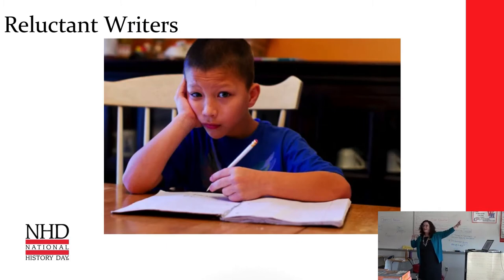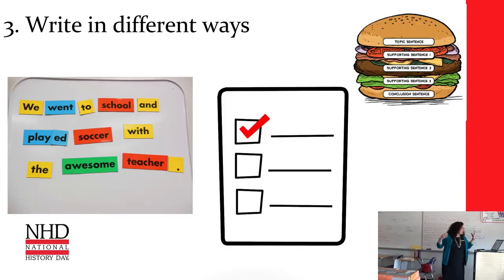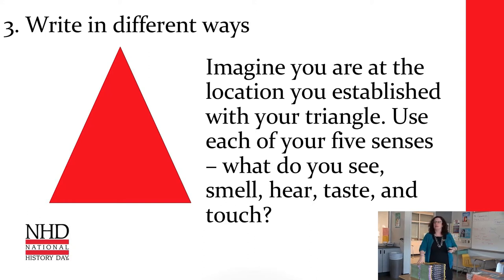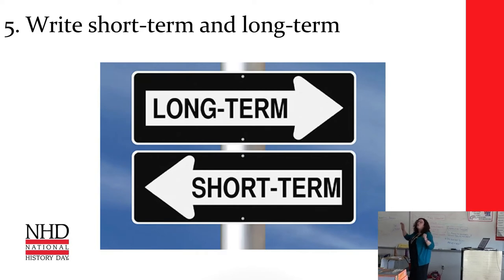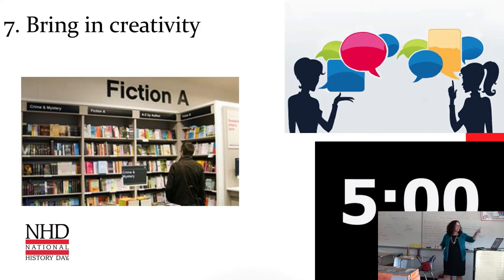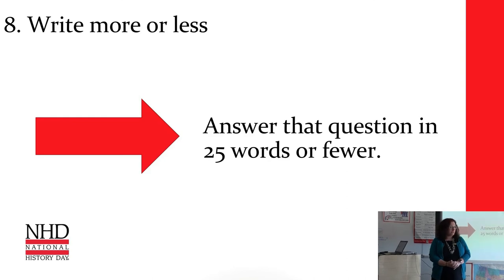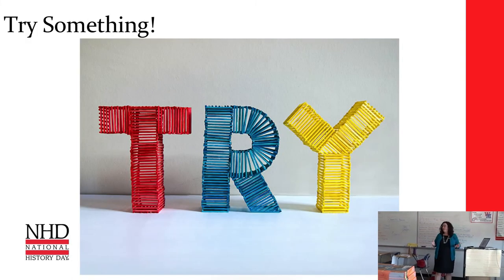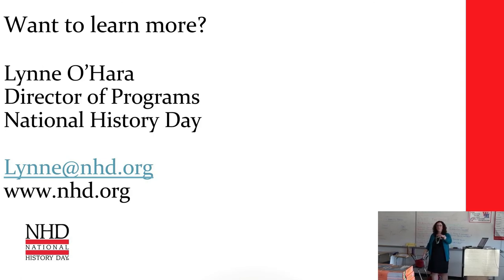Engaging Reluctant Writers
NHD Program Director Lynne O'Hara shares tips on engaging reluctant writers around historical topics, whether for a National History Day project or for other social studies or language arts activities. Professional development workshop at West Mesa High School in Albuquerque, September 2019. Video by Isaiah Smith